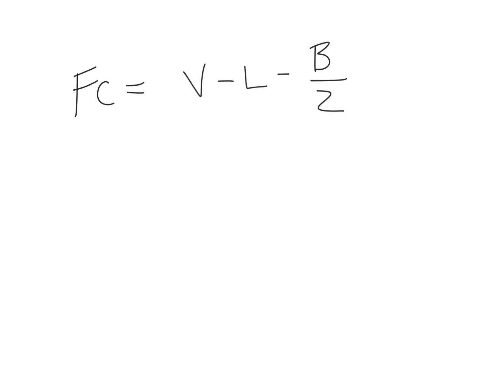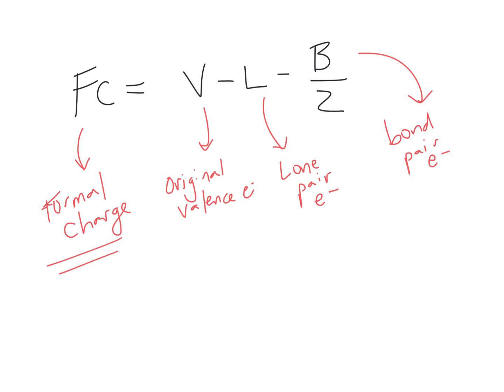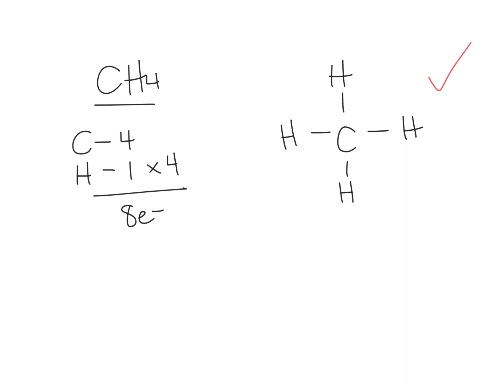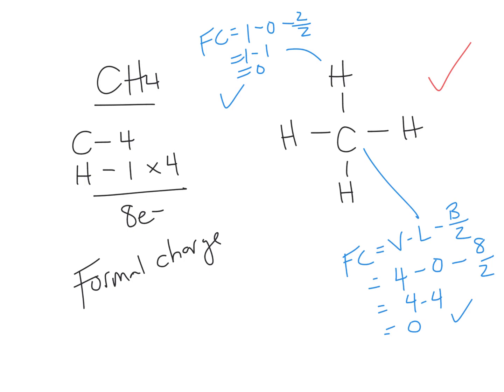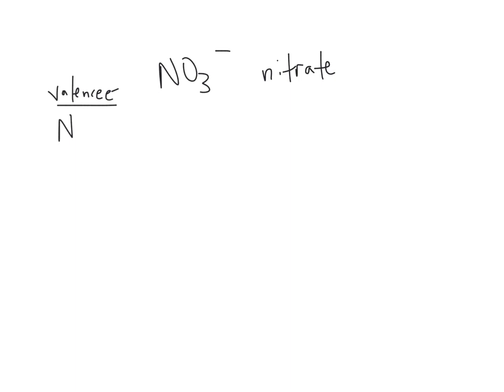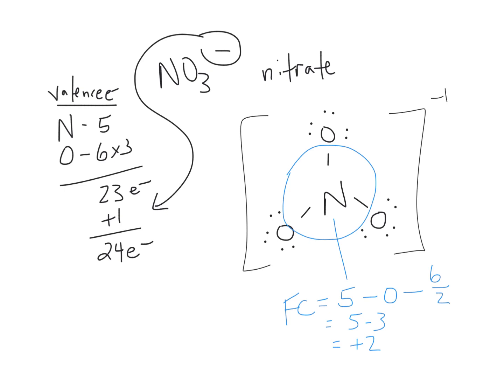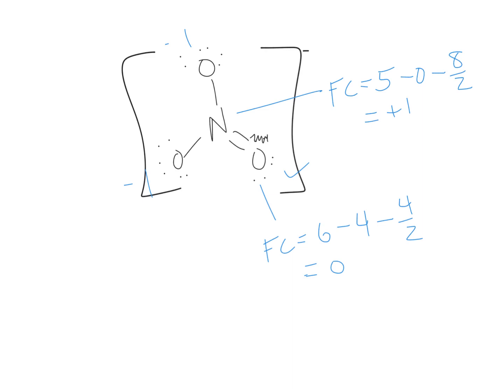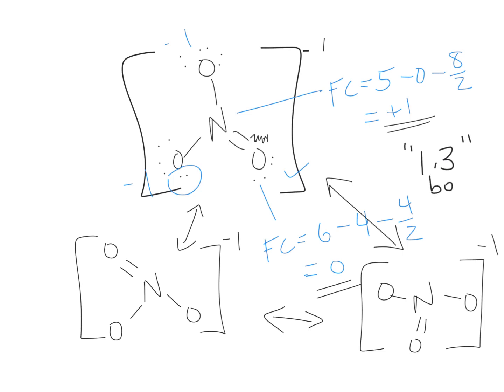Formal Charge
A tool to use that helps you identify if your Lewis Structure is the best possible choice for a given molecule